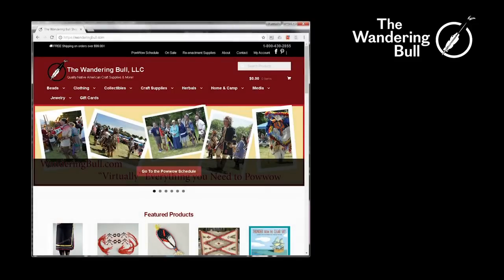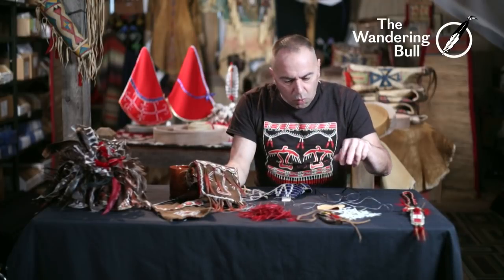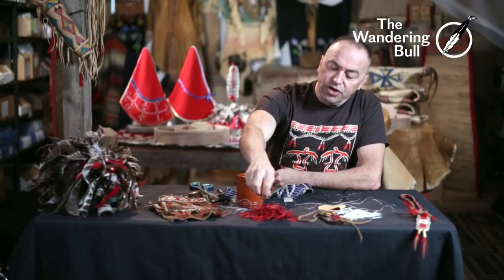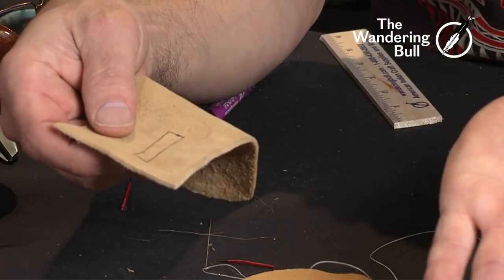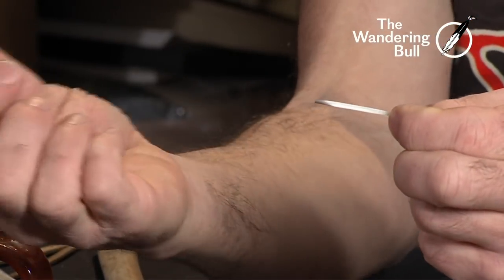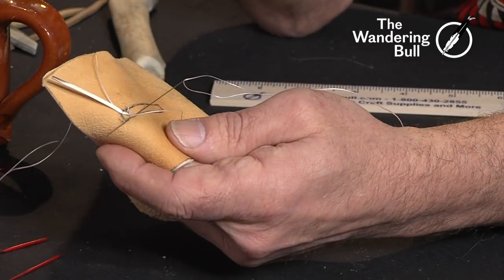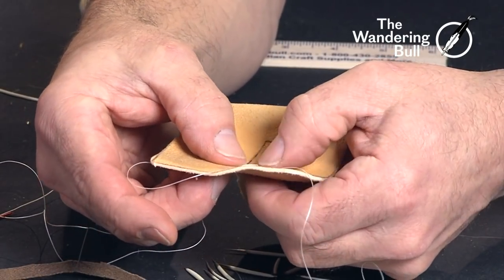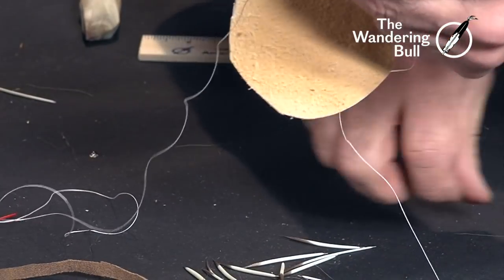Porcupine Quill Work - How to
How to do Porcupine Quill Work with The Wandering Bull, LLC.  Chris will show you how to sew porcupine quills on brain tanned  leather using the Zigzag Stitch and the Lane Stitch.